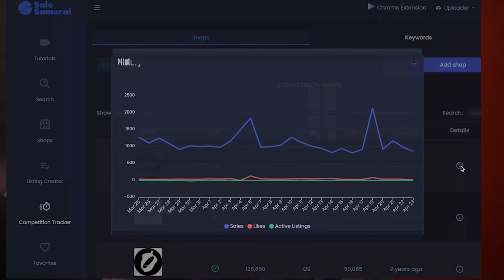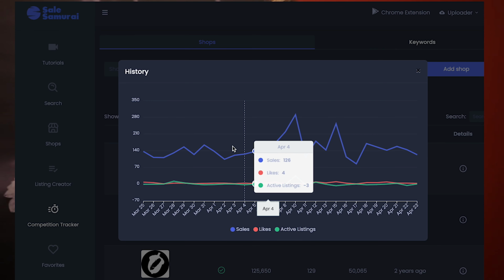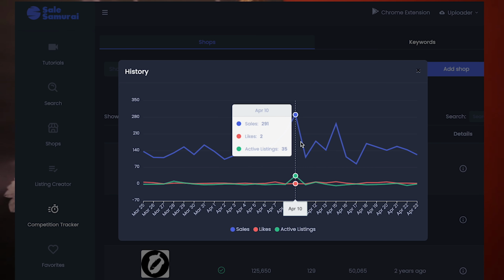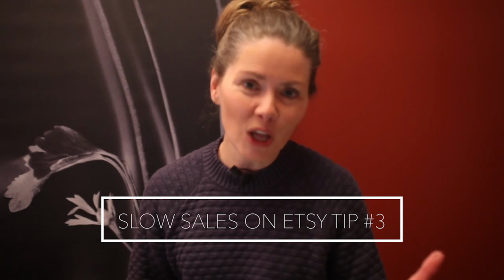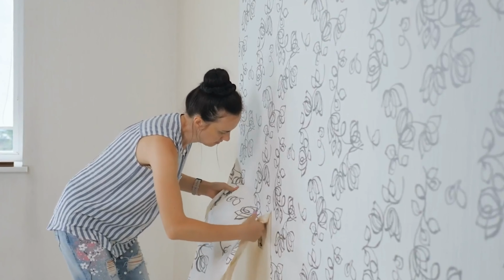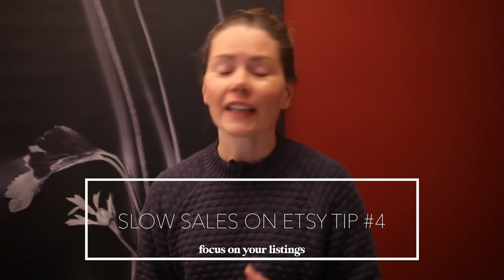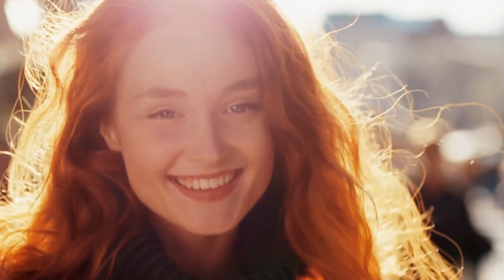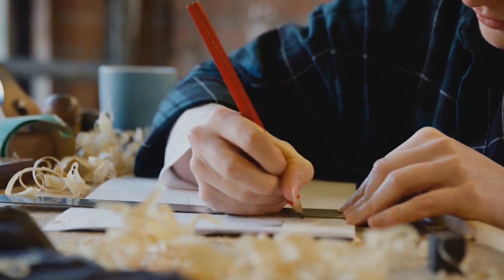WHY AM I NOT MAKING SALES ON ETSY (get sales fast!!! 🤗)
⭐Hey SUPERSTAR ❤️ WHY AM I NOT MAKING SALES ON ETSY (what to do when you have slow sales on Etsy), and start selling on Etsy successfully. Let's talk about how to start an online business from home and how to make money online... successfully!

Let's stay in touch and follow the journey! ❤️

⭐Welcome to The Teacher and Beyond! I've personally used these tips to get Etsy sales fast and help my Etsy shop reach over 27000 sales in the last 4 years, and become a top Etsy seller! I hope to give a few tips on how to sell on Etsy successfully before you start on Etsy in 2022 and make money online in with more Etsy tips 2022 and beyond. Etsy has not only been an amazing side hustle for me as a busy Mom, but I think it's one of the best side hustle ideas and best side hustles for beginners.
⭐ Making money online is achievable when selling on ETSY, and I sell on Etsy using printful and other print on demand suppliers, BUT the most important thing is to. START.
⭐ Selling on ETSY is an easy side hustle for beginners and increase your pocket money, take a vacation, pay-off your debt, create a passive income goal, or even QUIT YOUR DAY JOB. I'm getting close!! You might not need crypto or Amazon FBA 2022. ha.
⭐Here to help achieving your passive income goals in 2022!

Total Etsy sales to date: 27674 with 1011 listings